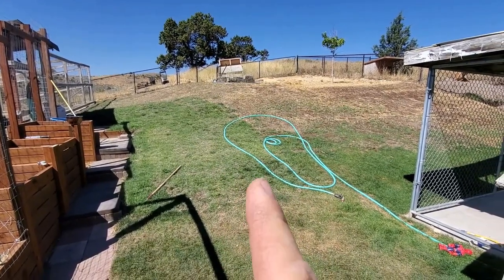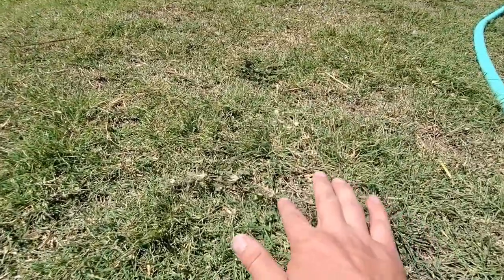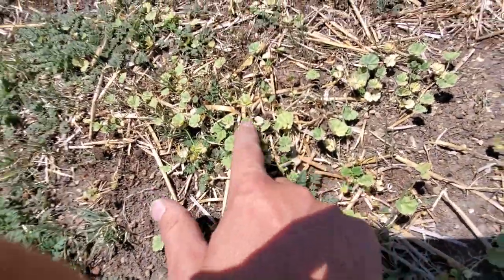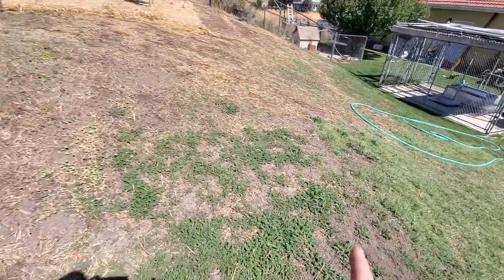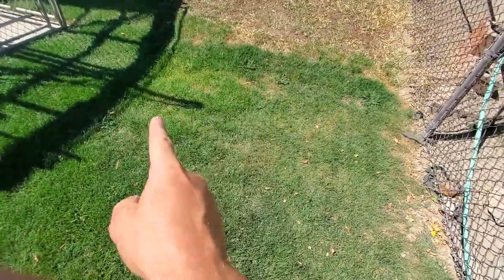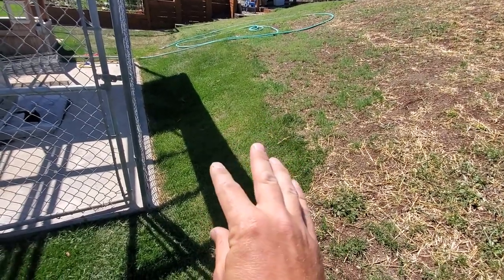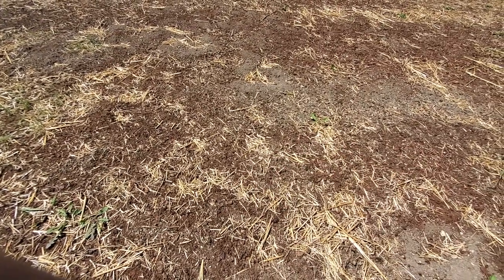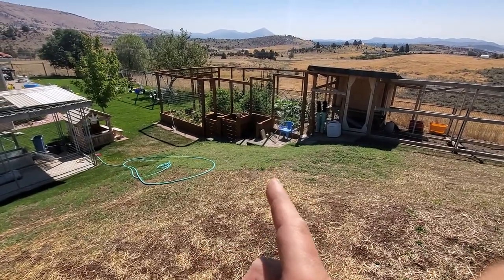Buffalograss From Seed - REAL World Observations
Here are my observations and "things learned" growing Buffalo grass from seed in a few different plots on my hill yard this summer. Most everything learned I learned the hard way, through experimentation and "doing".

Along the way I've learned that keeping seed well shaded helps a lot in high summer heat and that means using thick layers of peat moss and multiple layers of straw blankets. This ends of requiring loner watering sessions to get the seed damp but when done well the watering sessions per day aren't as often even in temperatures bordering on 100-degrees.

The straw mats I used to shade the seed were provided to me by the Ike's company for testing and although I didn't use them as well as I wish I had I recommend them or something similar for anyone seeding in the high heat of summer and/or on a hill.

► You can see if Ike's sells their straw seeding blankets in your area

► If you are thinking about trying to seed Buffalograss in your own lawn you can see the seed I've been experimenting with this year through this link - fair warning, it's not cheap